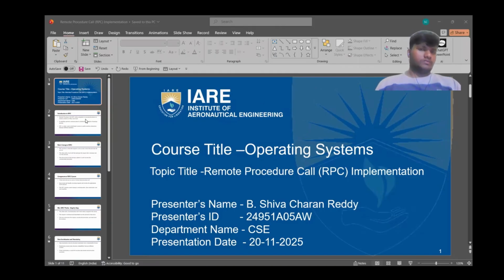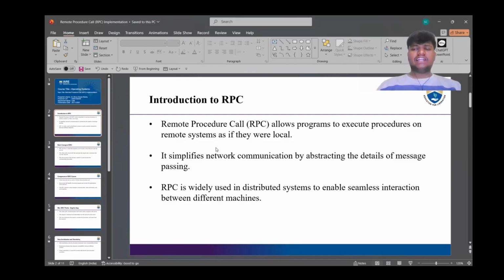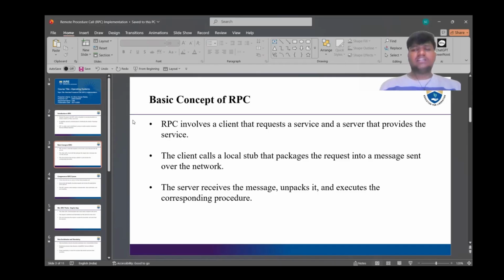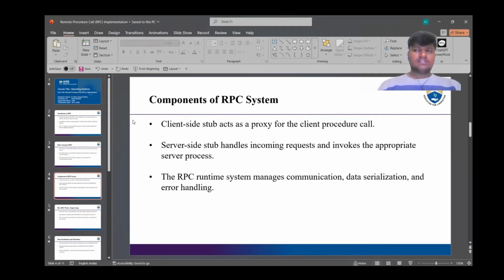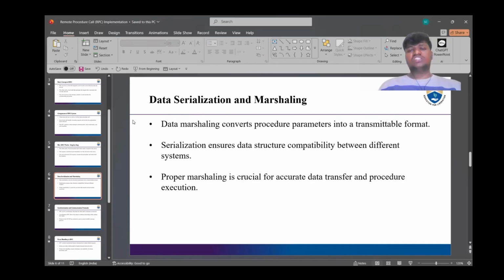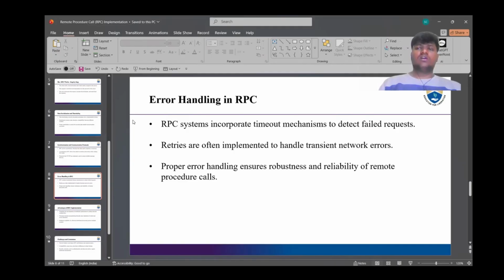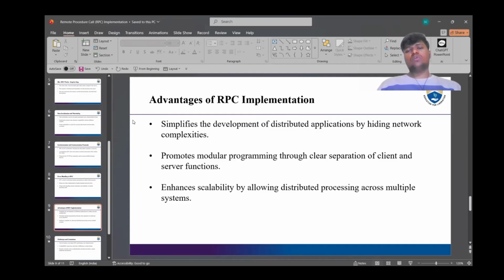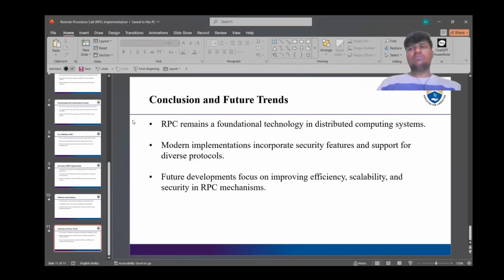RPC (Remote Procedure Call) Implementation